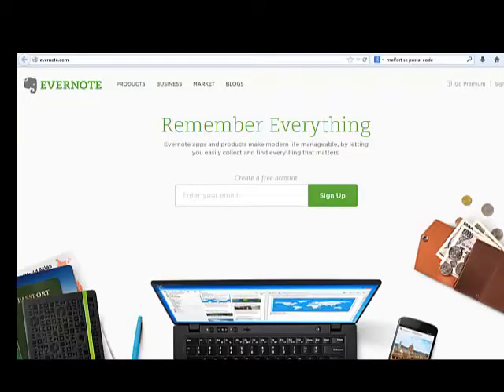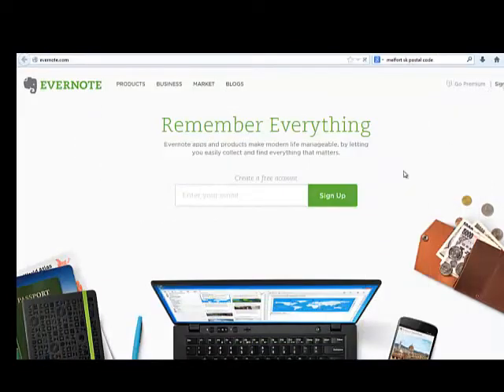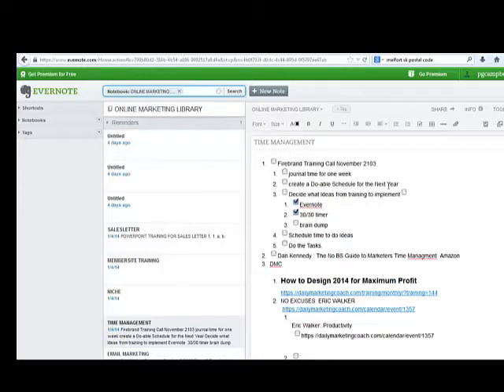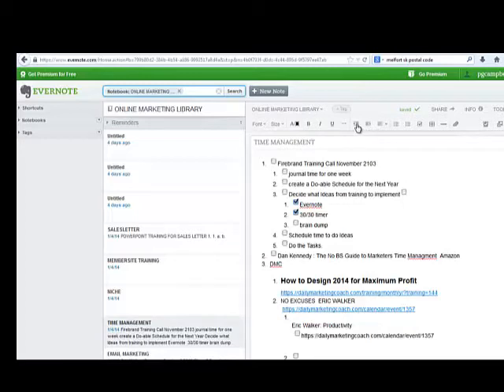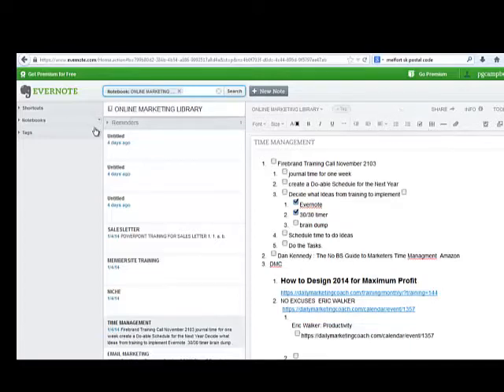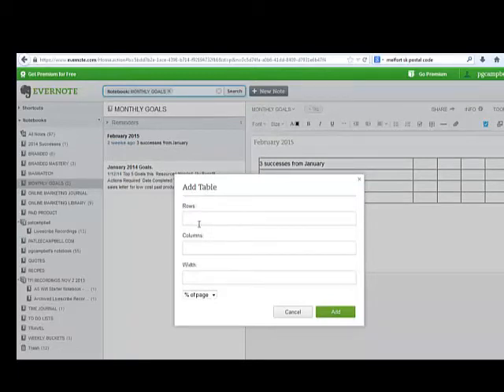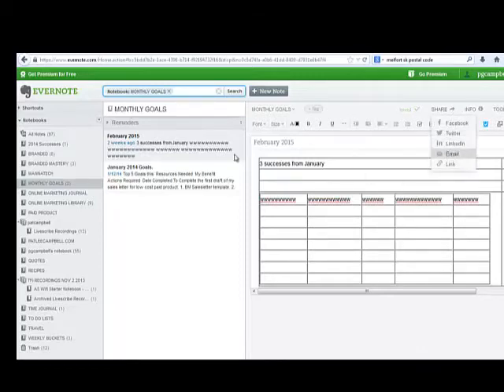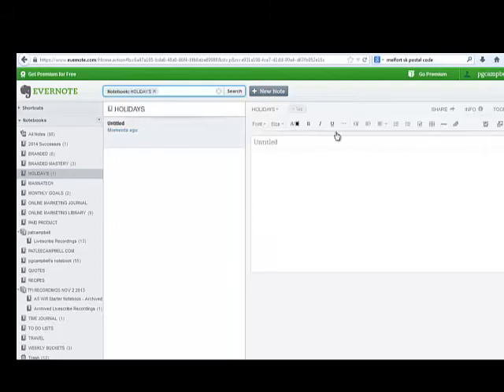How To Use EverNote to Archive Training Links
When you have  mutiple trainings and want to file them for easy access use Evernote.  Here is an training to show you how to set up your Training Library